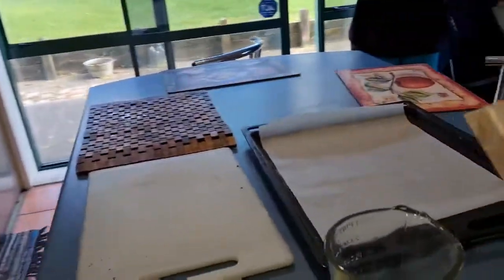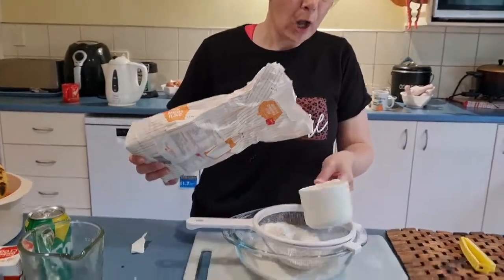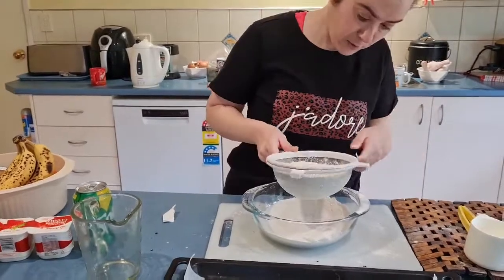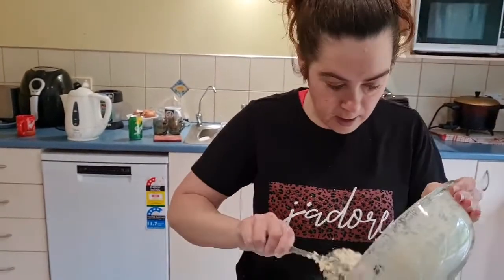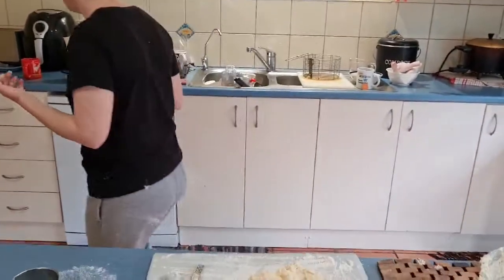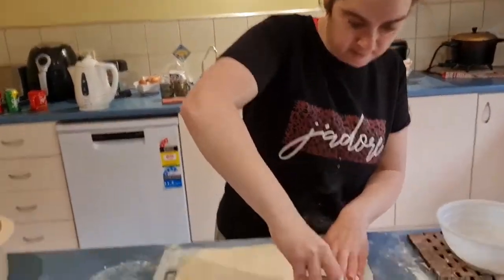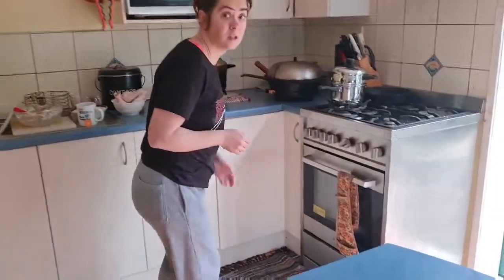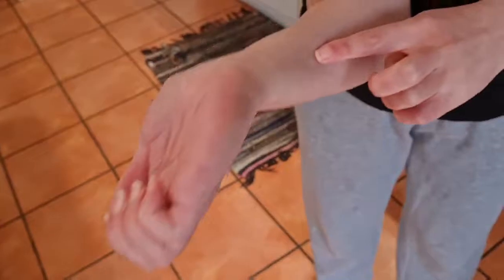How to make easy scone recipe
This easy scone recipe only requires 3 ingredients. Self raising flour, milk or cream  and lemonade- that's it ! Better still , these scones the hard way again